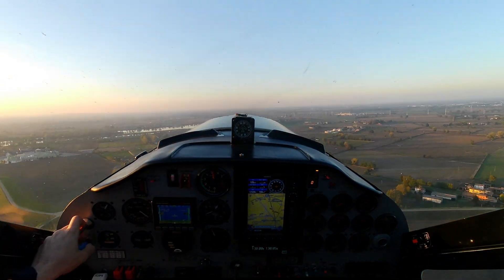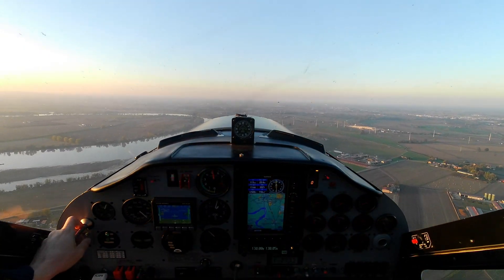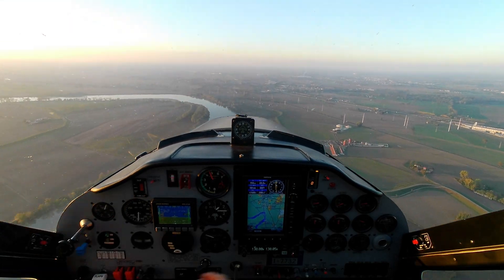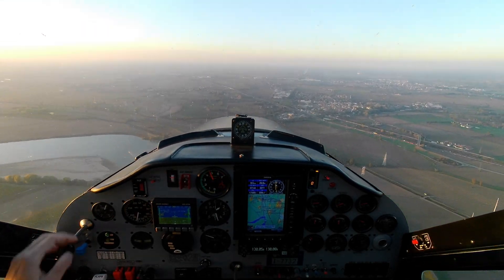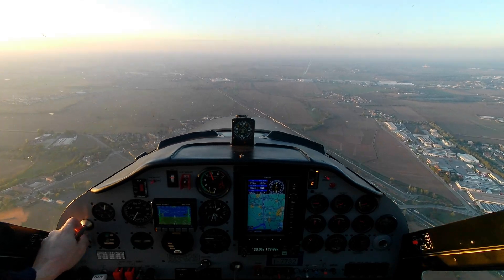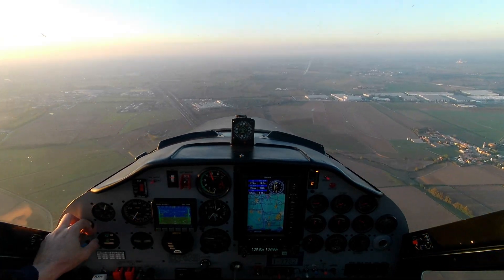16X - Tecnam P92 - Flying back from Isolone upon sunset, a bit high on final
16X - Tecnam P92 - Flying back from Isolone upon sunset, a bit high on final